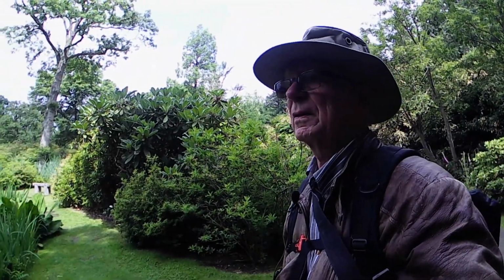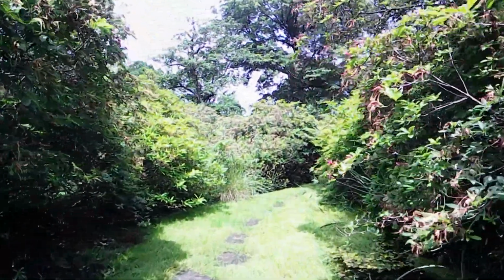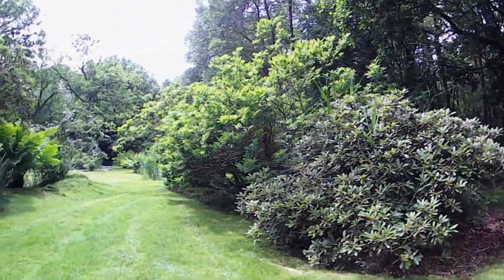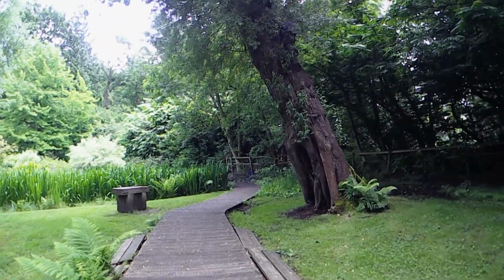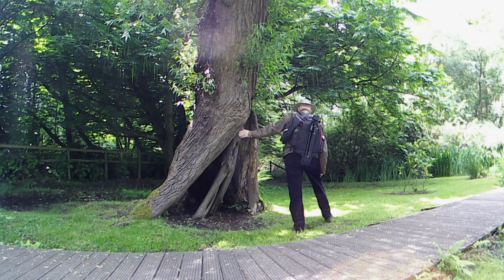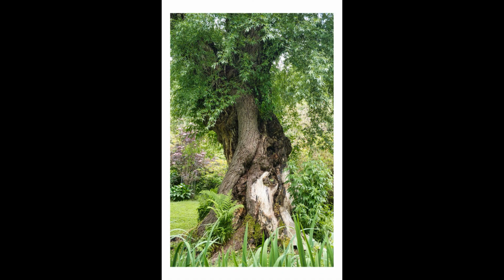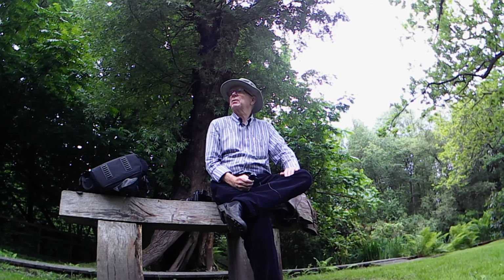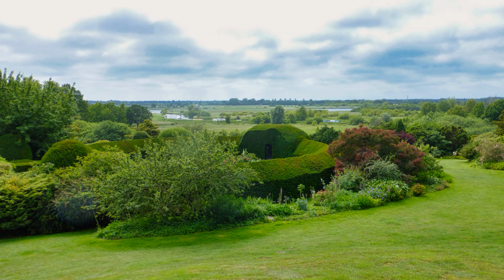A walk at How Hill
My walk in How Hill secret gardens all to take an image of a tree root.
This is best seen on full screen

My Equipment.
Main camera Panasonic G9
Panasonic Lens 12 x 60
Panasonic  Leica lens.100 x 400
Action Cam HD SVC 400
GoPro Hero  Black
Panasonic DMC-TZ35
SteadyPro 2 Gimbal
Tripod

Some of my images are published in the local papers and magazines.

Edited with
Affinity Photo
Topaz Labs DeNoise AI

mixkit-yeah-yeah